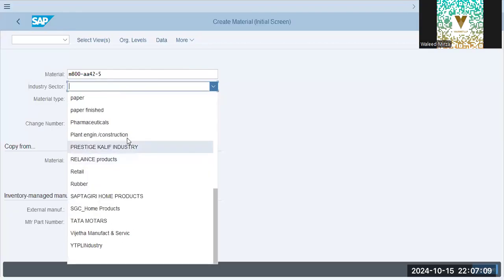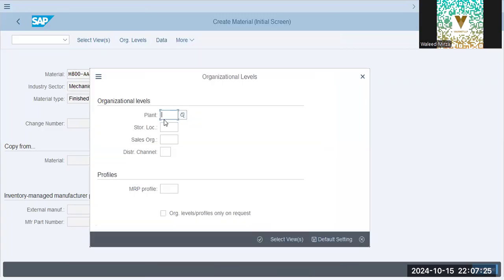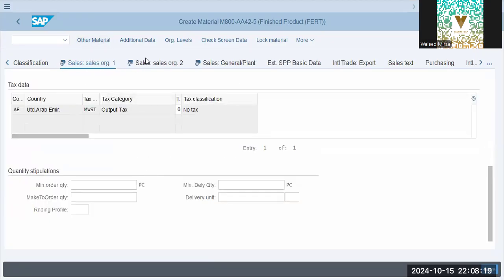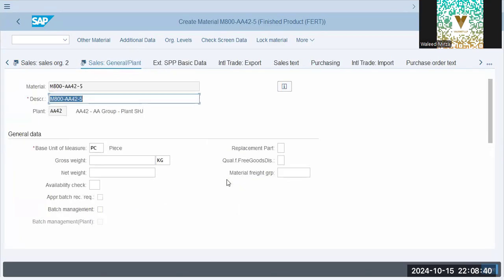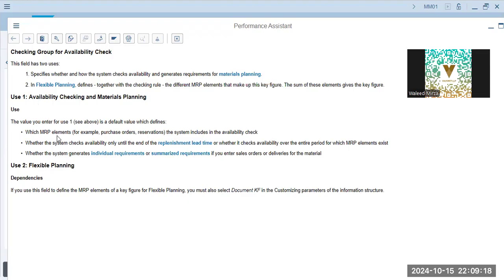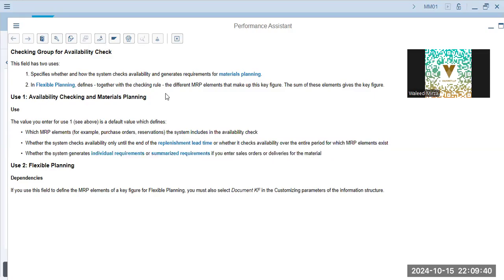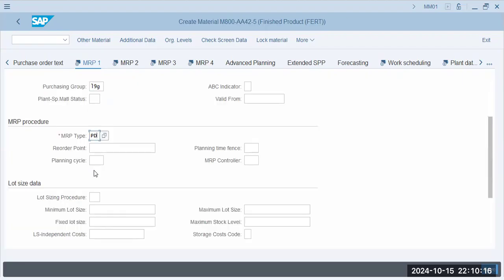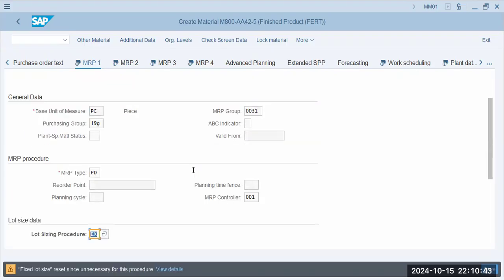SAP PP: Material Master Creation Tutorial | Step-by-Step Guide by VAUSNET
In this in-depth tutorial by VAUSNET, learn the process of creating a Material Master in SAP PP (Production Planning). We cover the essential steps and best practices for setting up material master data, which is key to efficient production planning and inventory management in SAP. Perfect for SAP beginners and professionals looking to expand their knowledge of SAP PP.

VAUSNET is an ERP, digital marketing, and lead generation company, operating for over 3 years and specializing in SAP, SEO, SMM, LeadGeneration, Training, SalesEnablement, and Freelancing.

SAP PP material master, material master creation, SAP PP tutorial, VAUSNET SAP training, SAP material master data, SAP configuration, production planning in SAP, ERP solutions